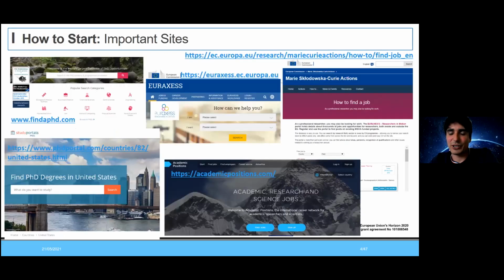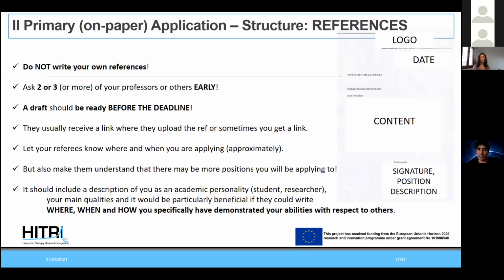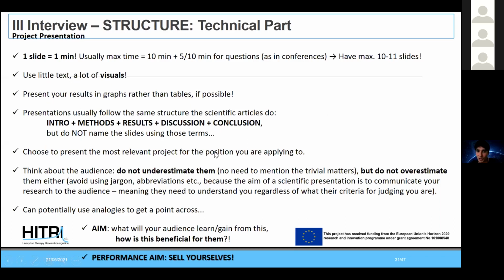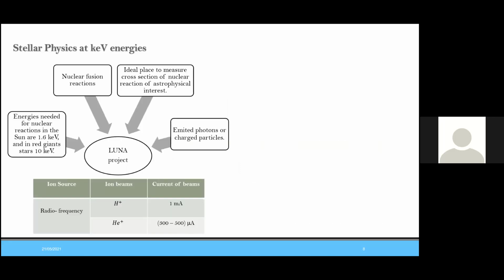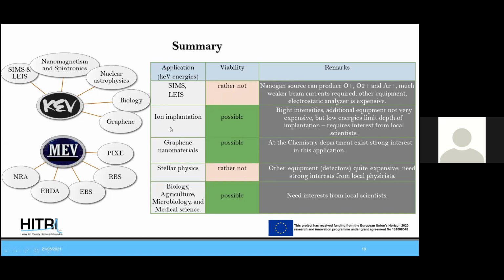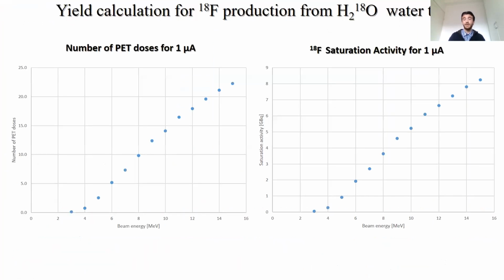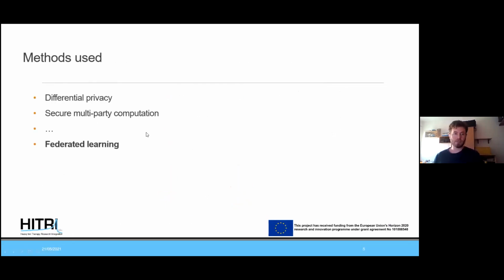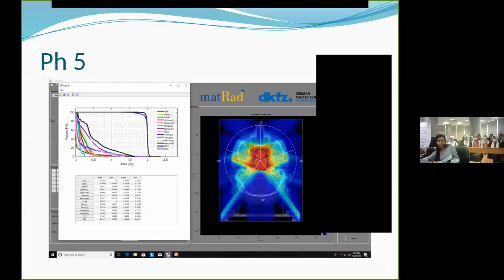Interaction with Experts, Students Presentations, Virtual Visits on May 21, 2021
This video is part of the Heavy Ion Therapy Master Class Online School. During this engagement session held on May, 21 2021, experts and students interact on the topics discussed on that day.